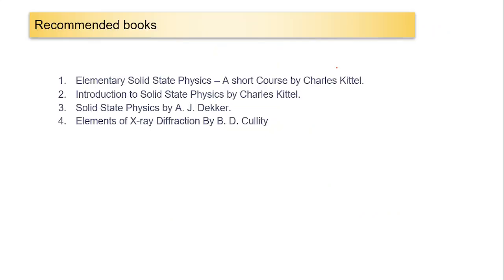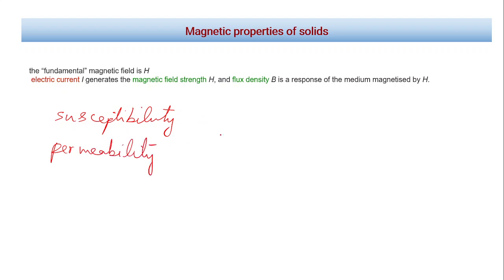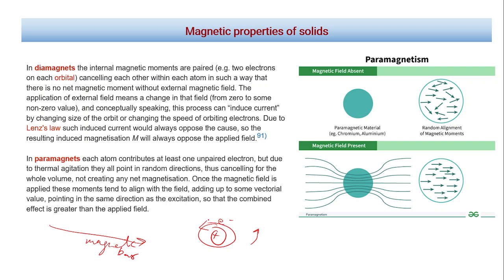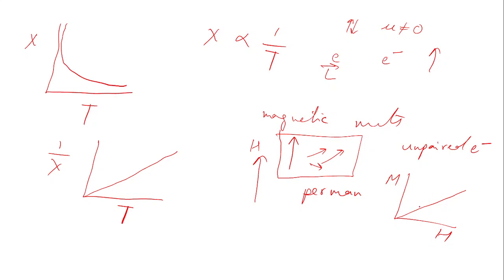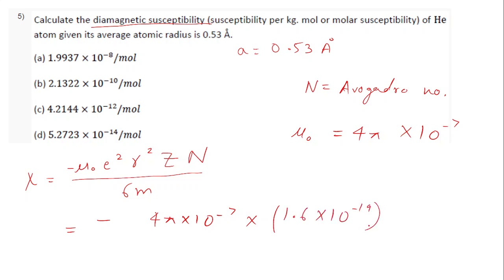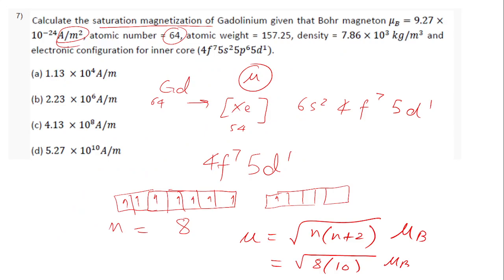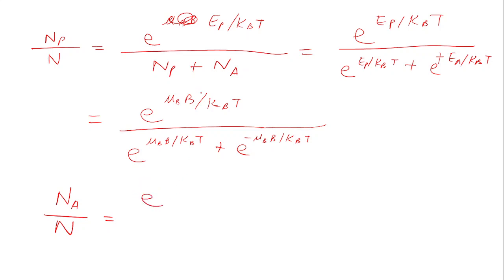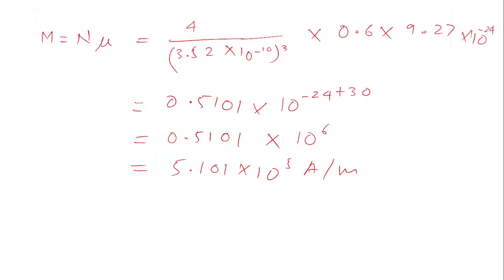Session 10 (Solid State Physics)